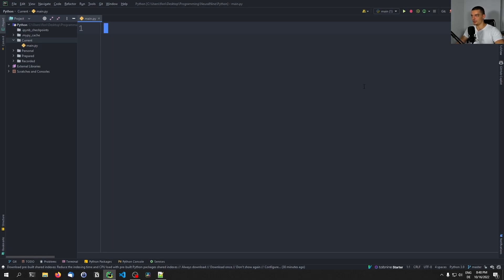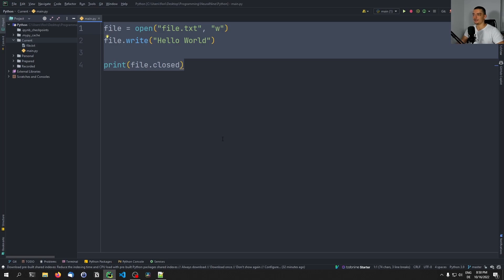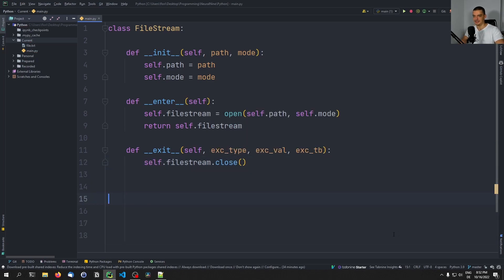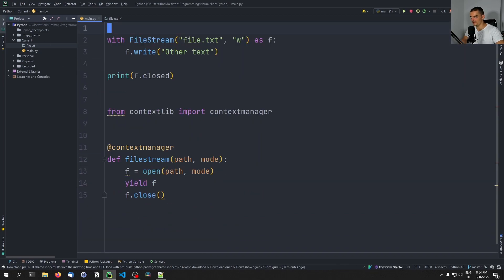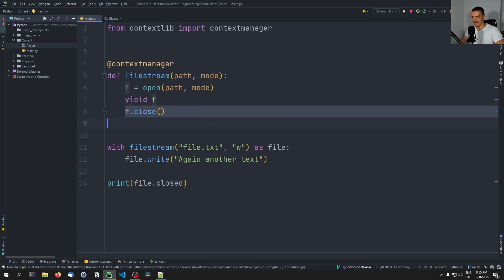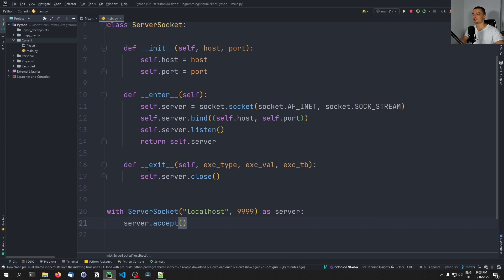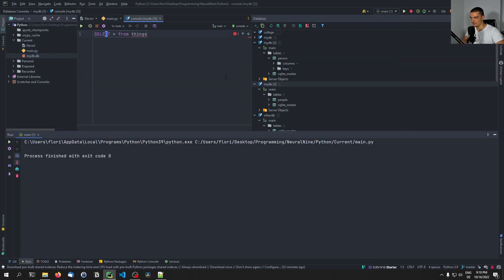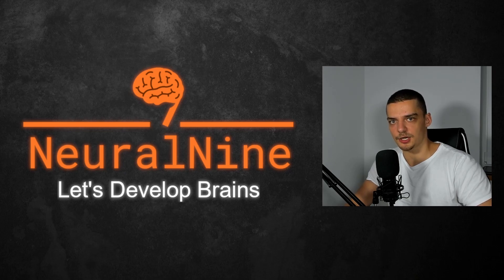Context Managers in Python Make Life Easier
Today we learn about context managers in Python.

Timestamps:
(0:00) Intro
(0:21) Context Managers Fundamentals
(2:45) File Stream Example
(8:09) Server Socket Example
(12:07) Database Example
(14:28) Outro